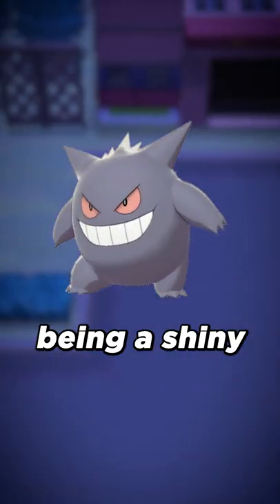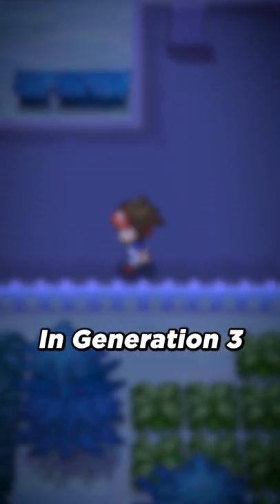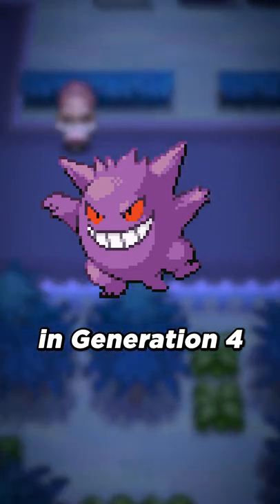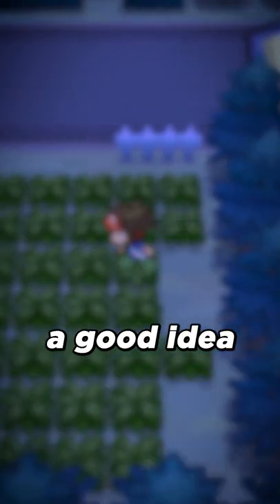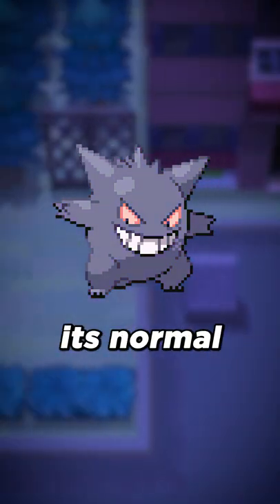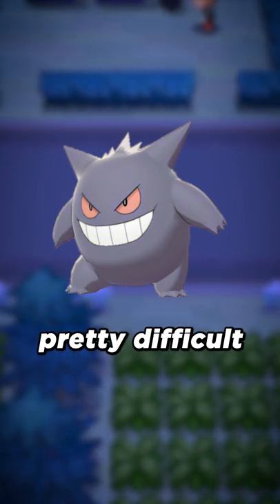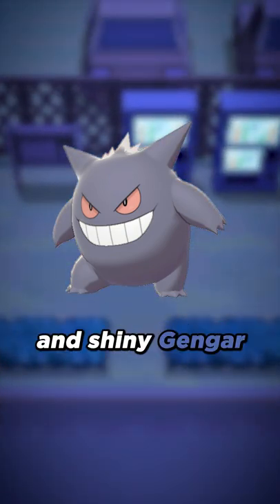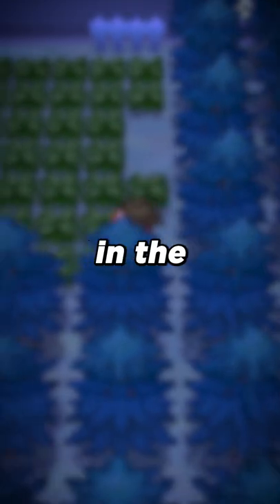The Games That Ruined Shiny Gengar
Today, the difference between Normal Gengar and Shiny Gengar is difficult to see. However, that wasn't always the case. In this video we discuss the games that I believe ruined Shiny Gengar.